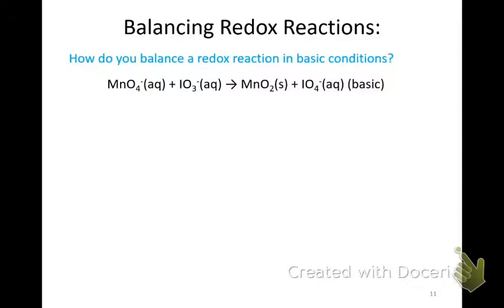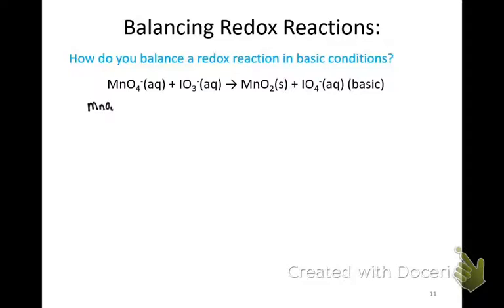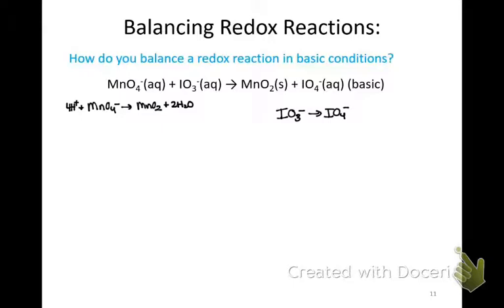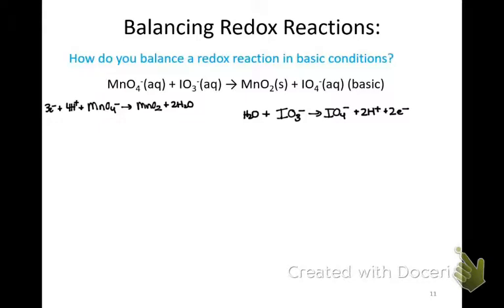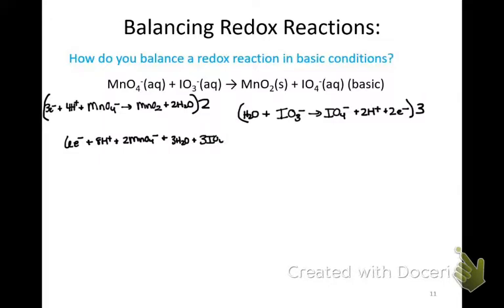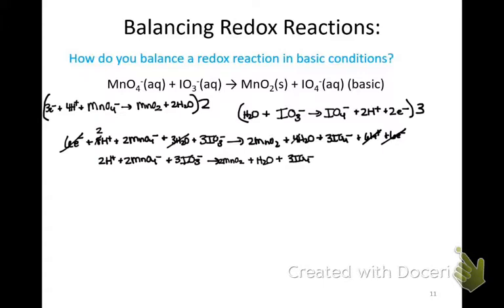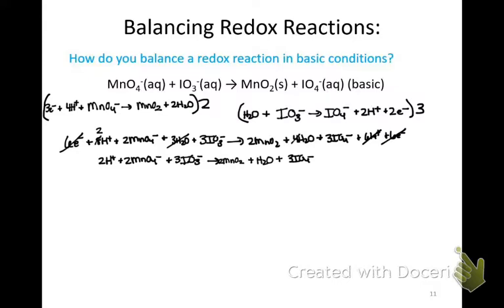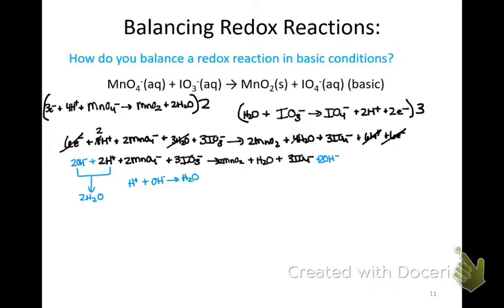Balancing Redox: Basic Conditions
Electrochemistry bonus video